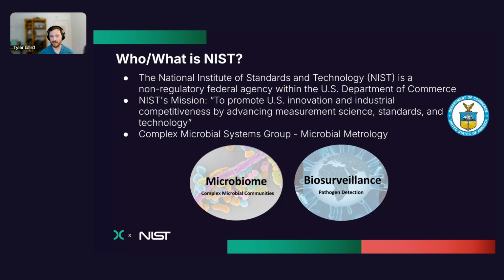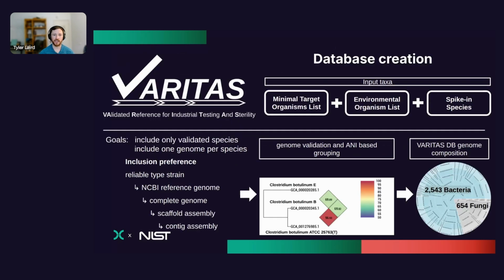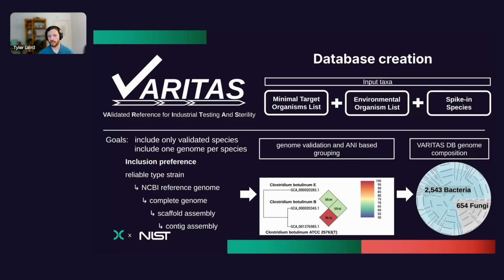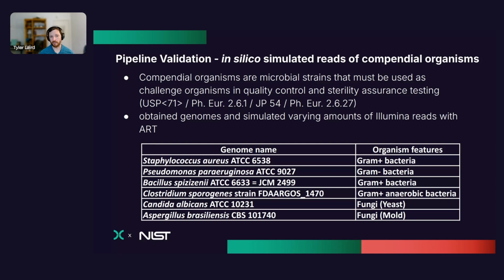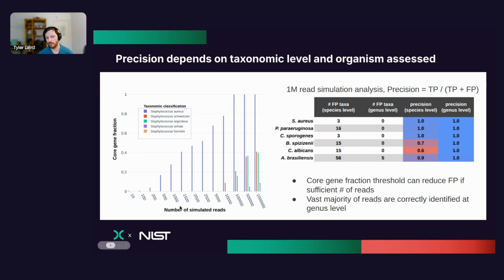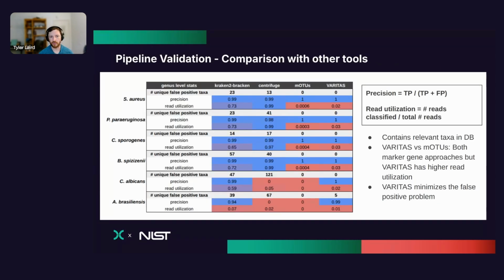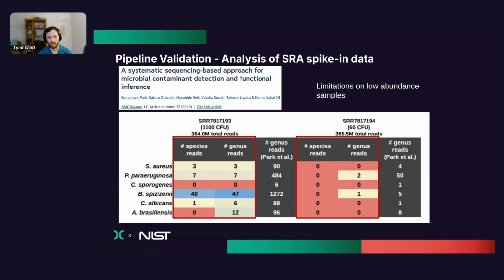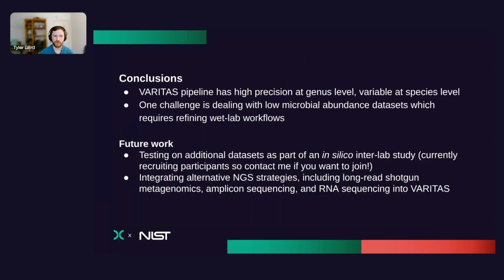Tyler Laird: Development of the VARITAS Database and Pipeline for Rapid Microbial...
Development of the VARITAS Database and Pipeline for Rapid Microbial Testing in Biomanufacturing
Tyler Laird - Bioinformatician, National Institute of Standards and Technology (NIST)
Coauthors: Tyler S. Laird, Michael J. Netherland, Seon Young Choi, Nur A. Hasan, Scott A. Jackson

Sterility testing is a critical step in the production of biotherapeutic products, such as CAR T-cells. However, traditional culture-based methods, like the compendial USP -71- method, require lengthy incubation times, which can delay the release of lifesaving therapeutics. Next-generation sequencing (NGS) offers a promising alternative for rapid identification of biological contaminants. As part of the National Institute of Standards and Technology (NIST) Rapid Microbial Testing Methods (RMTM) Consortium we collaborated to develop the VAlidated Reference for Industrial Testing and Sterility (VARITAS) database, a custom-curated database of 2,543 bacterial and 654 fungal genomes relevant to sterility testing. We also created a Nextflow pipeline that utilizes core gene markers from the VARITAS database for taxonomic profiling of short-read shotgun metagenomics data. Our benchmarking results showed that the pipeline accurately detected sterility-relevant taxa with high precision (genus level: 0.99-1, species level: 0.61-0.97) using simulated sequencing data from 6 USP -71- organisms. The pipeline also demonstrated high specificity, with no false positive detections from simulated human reads. Analysis of publicly available sequencing data from a microbial spike-in experiment revealed detection of some, but not all, spike-in organisms (5/6 at 1100 CFUs, 2/6 at 60 CFUs), due to low microbial read abundance and reliance on marker genes. This analysis also revealed the potential for false positives due to low-complexity human reads present in real but not simulated datasets, which allowed for further refinement of the preprocessing steps of the Nextflow pipeline. Our results highlight the potential of the ENSure database and pipeline for rapid microbial testing in biomanufacturing. Future work will focus on integrating alternative NGS strategies, including long-read shotgun metagenomics, amplicon sequencing, and RNA sequencing, to broaden the types of input data. Additionally, we will explore optional mapping to full genomes as opposed to just marker genes to increase read utilization and enhance detection sensitivity.